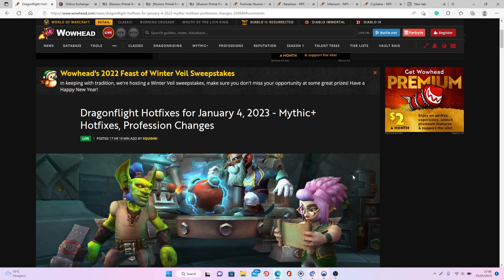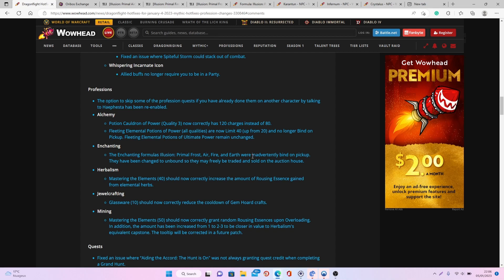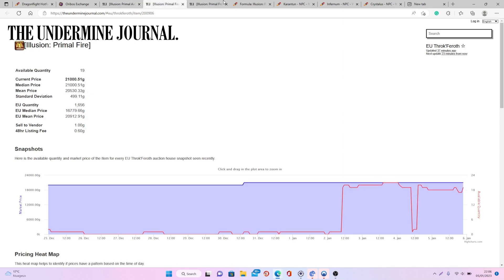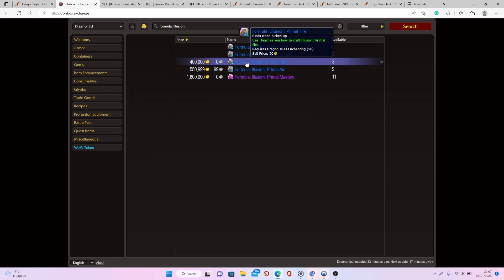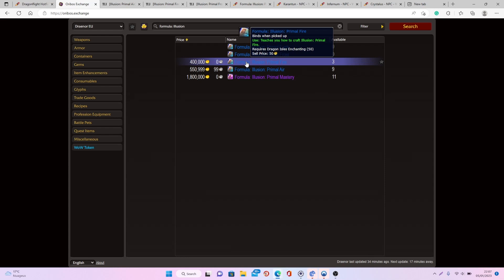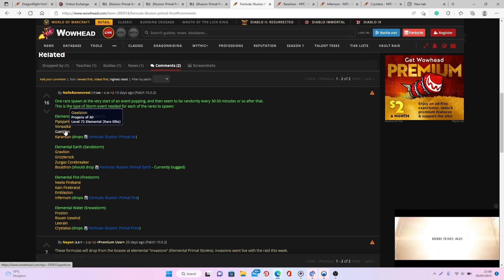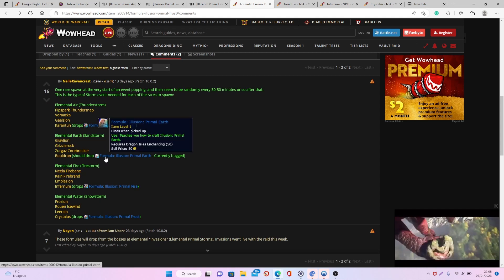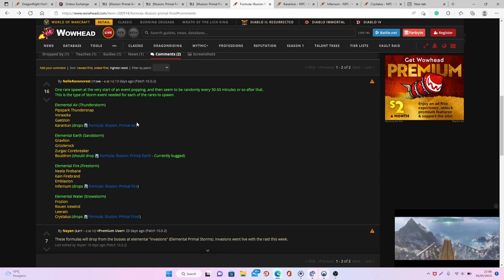These ITEMS Are Now BoEs! New DAILY GOLDMAKING Opportunity! WoW Dragnflight | Primal Illusions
Hi everyone! In today's video I will be talking about the recent update made to the enchanting formulas that you can get from the Primal storm invasions to craft the different primal illusions: fire, frost, earth and air.